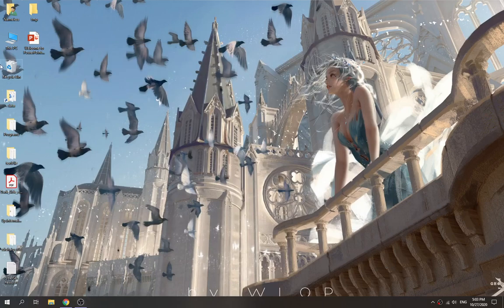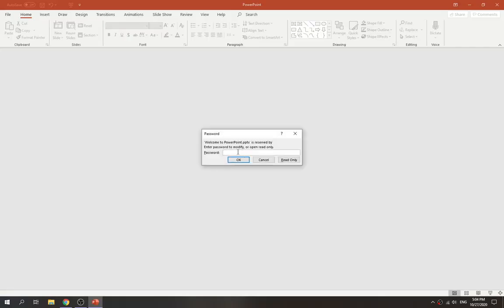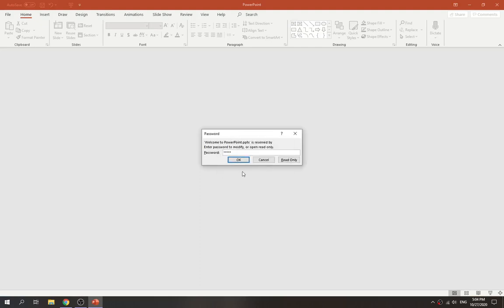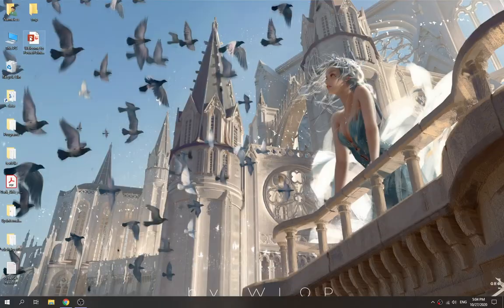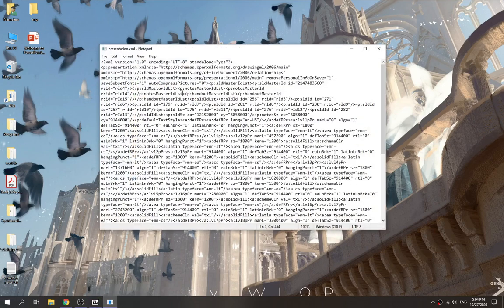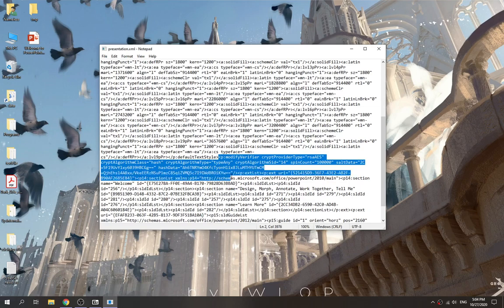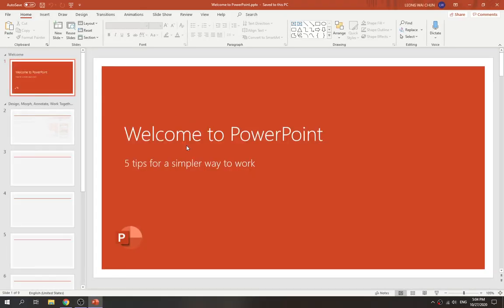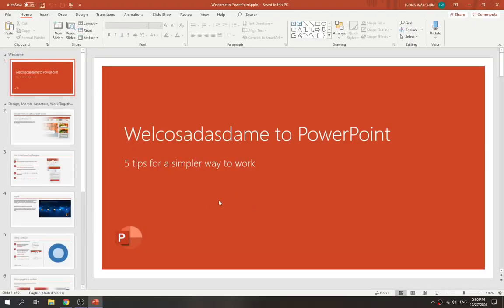How to Remove PowerPoint Modification Protected Password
This video we going to try out how can we remove the password that required when we want to modify the powerpoint files content.